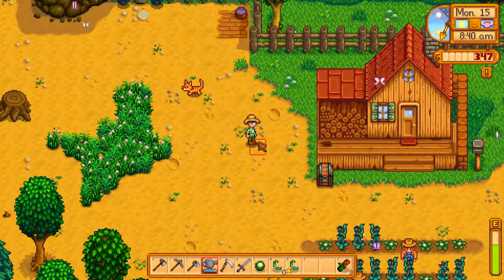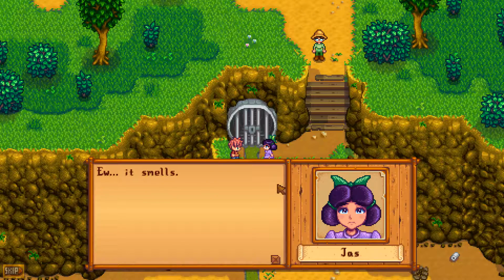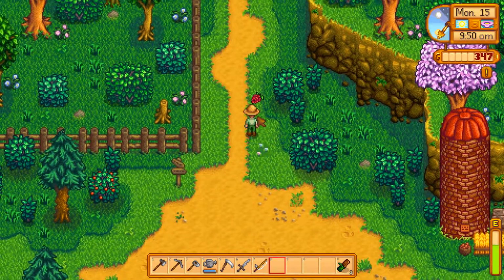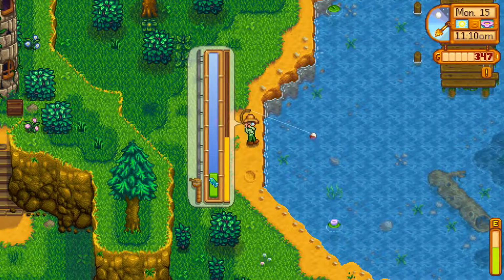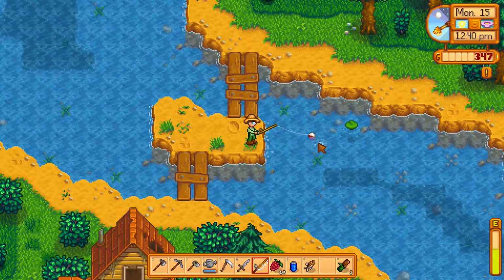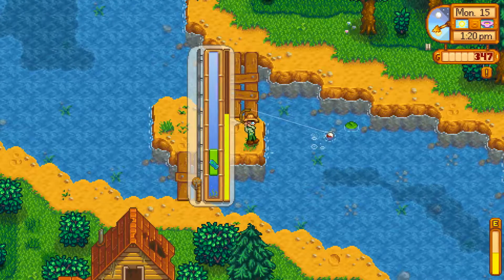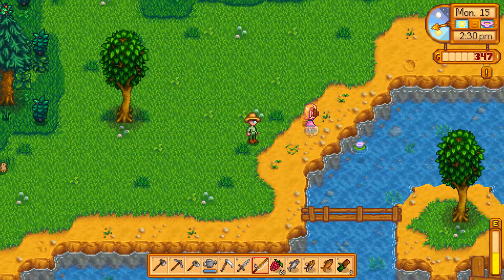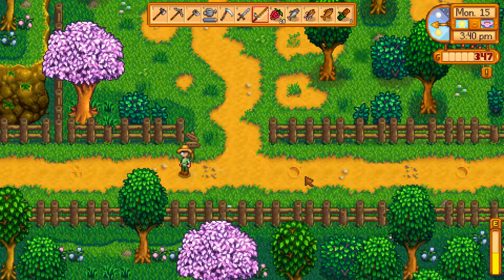Stardew Valley - Fishing Success! - Let's Play / Gameplay part 8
Stardew Valley Walkthrough. In this episode, we do some fishing using the Easier Fishing Mod and actually catch something for a change!

Stardew Valley is a farming simulation with RPG elements akin to the Harvest Moon games of the past. Grow crops, mine minerals, catch fish, make friends, fall in love, and improve the town. For this walkthrough, I want your help determining what is going to happen. There will be a poll at the end of each video, please vote! Please leave comments to let me know what you like, don't like, and what you'd like to see Vincent do.

The focus here is on video game reviews, impressions, and walkthroughs. Especially, but not exclusively, indie titles.

Twitter - for announcements of videos and live streams.